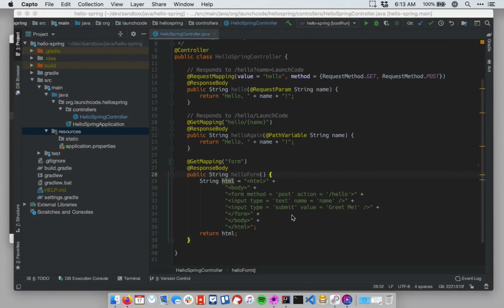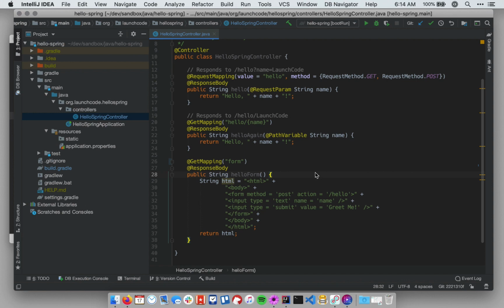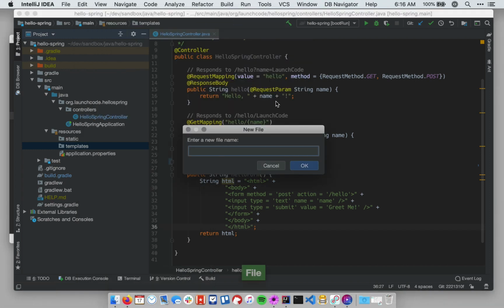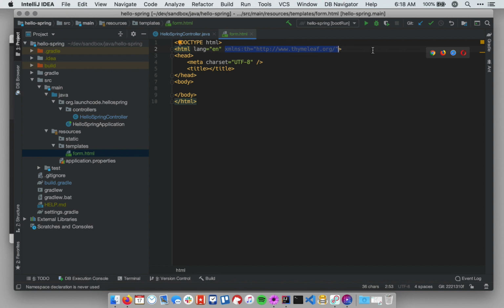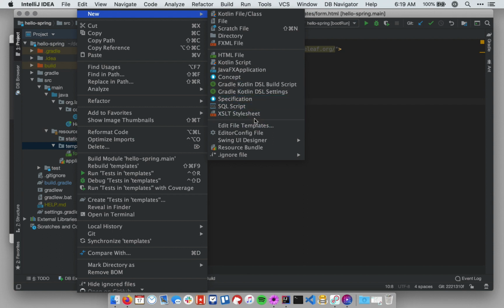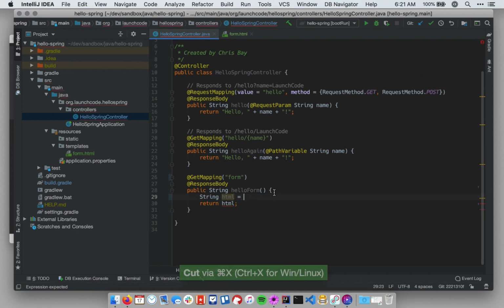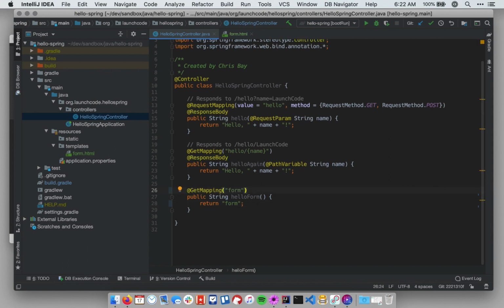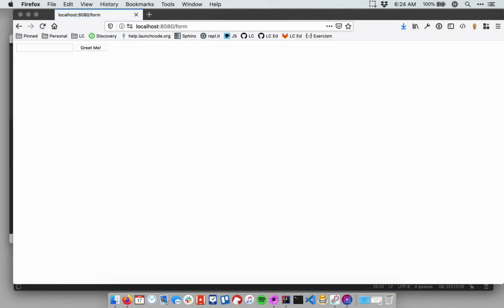Java Thymeleaf Part 1: Static Template